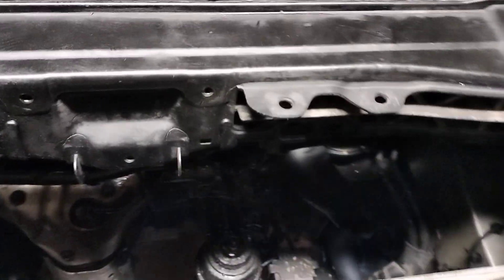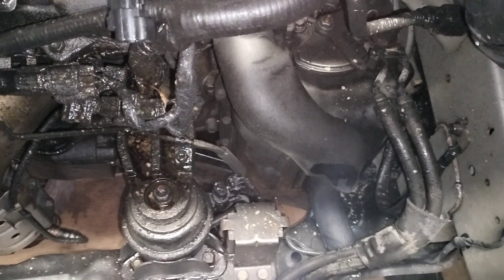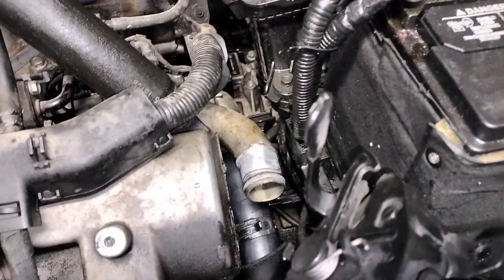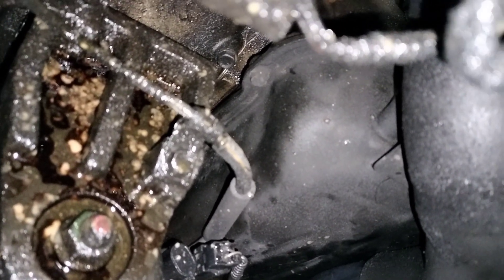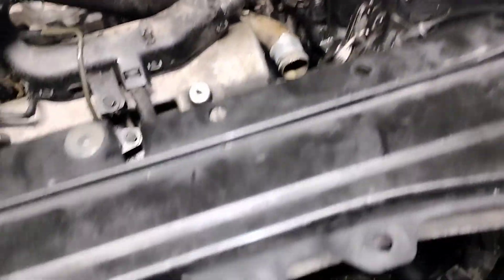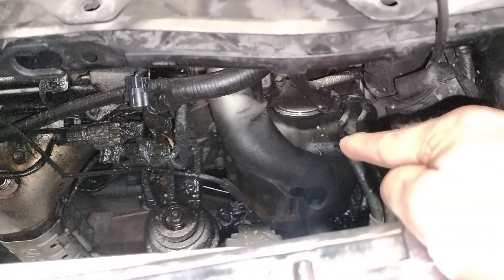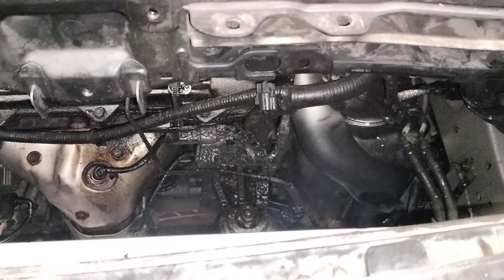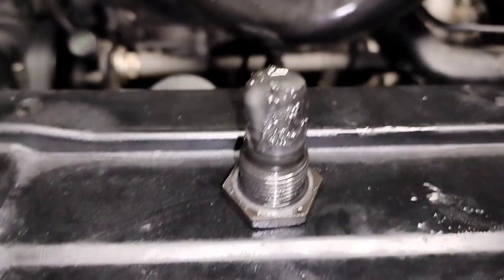2008 Hyundai Santa Fe transmission filter location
This particular transmission has the fluid filter inside the transmission. it's not serviceable unless you're doing an overhaul.